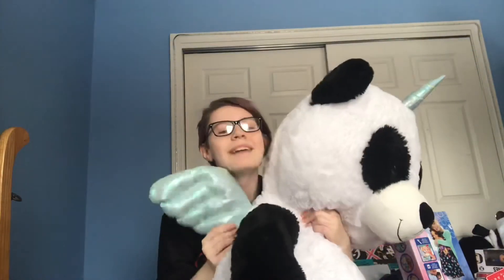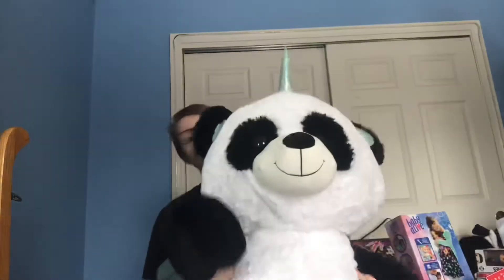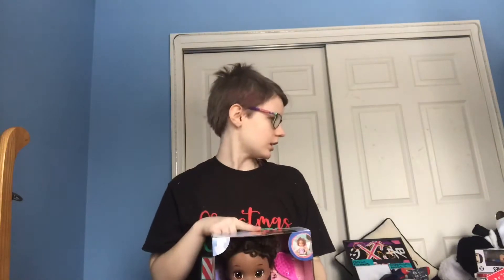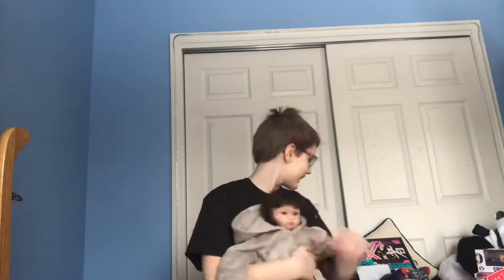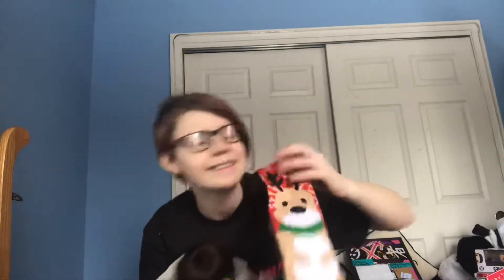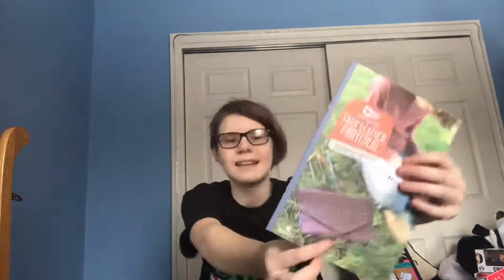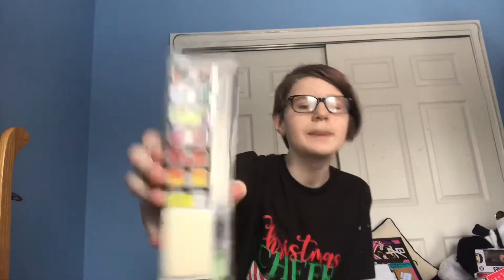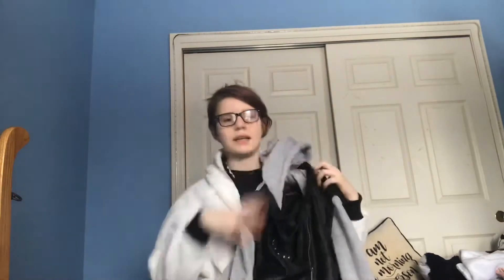Christmas haul!! Baby alives, Star Trek, reborns, and more!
Merry Christmas everyone!! I hope you’re all enjoying this break even during COVID. This video was made yesterday not today. (So my Christmas was on the 20th not the 21st)